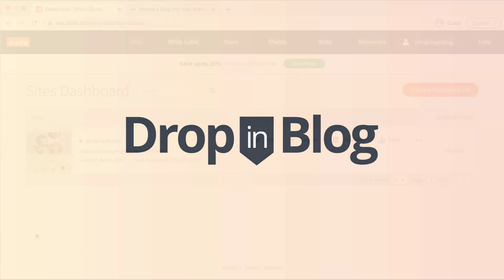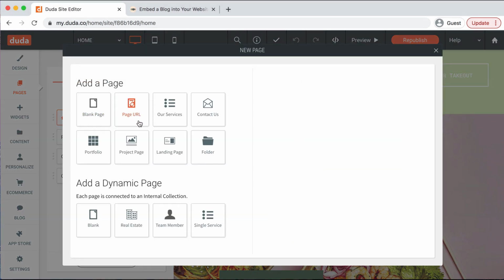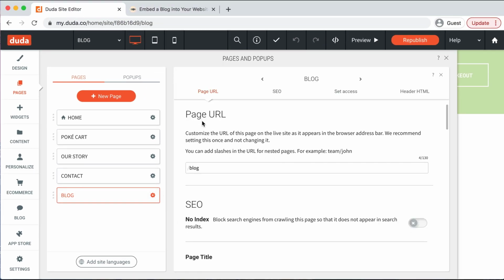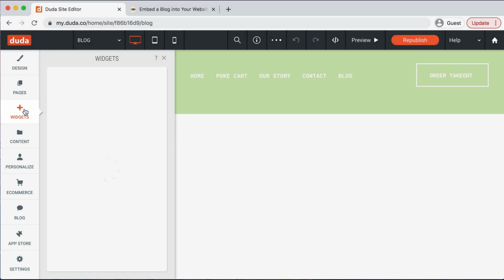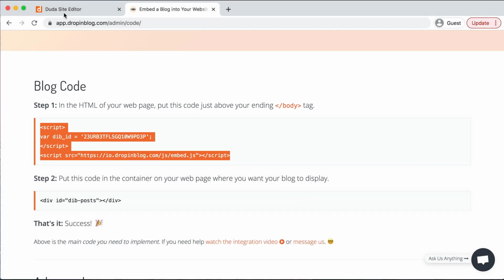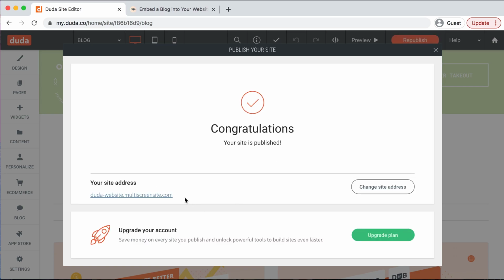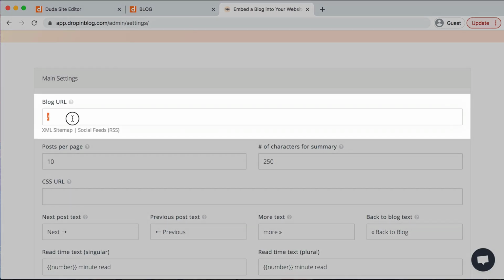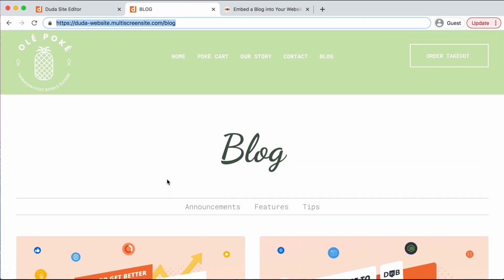How to add a blog to a Duda site with DropInBlog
Read our step-by-step guide or watch this video to find out how to add a blog to your Duda site using DropInBlog.